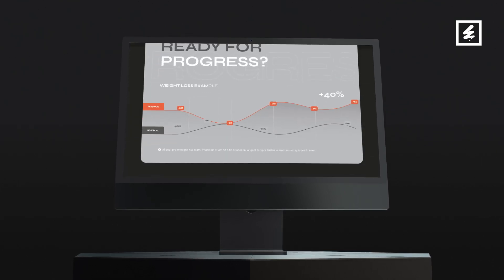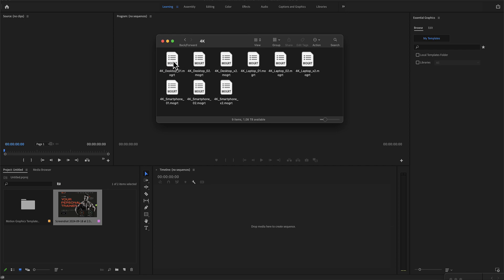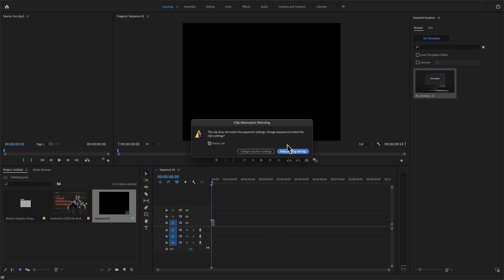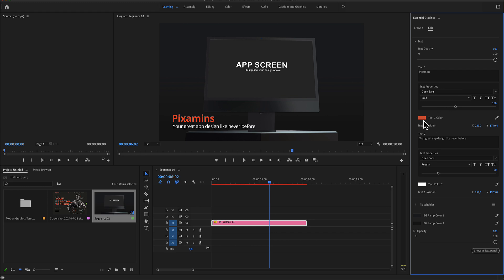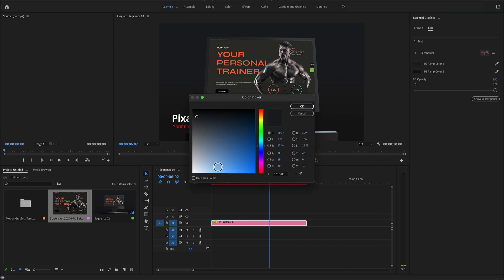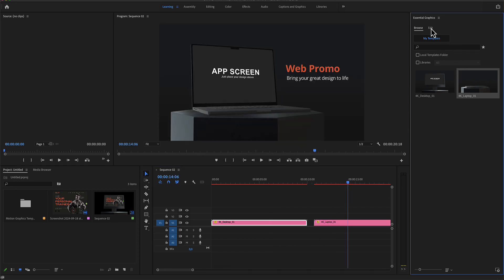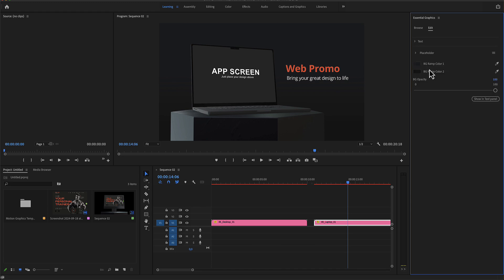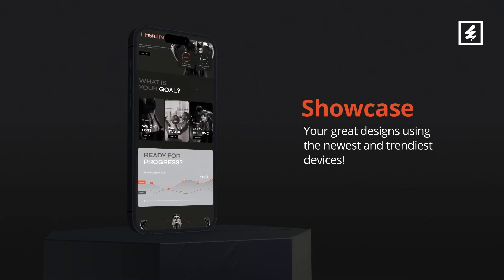3D Web Promo for Premiere Pro - Tutorial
Bring your great web design to life! Create your next promo ad for YouTube, Vimeo, or any social media! Ideal for any web commercial, short promos or fast paced video using the trendiest laptop screen device. It’s really easy to use, simply add your desired media and edit the text and you are ready! There is no need for additional plugins.